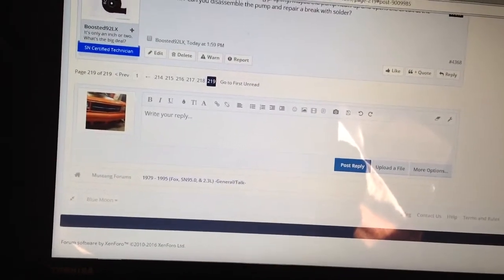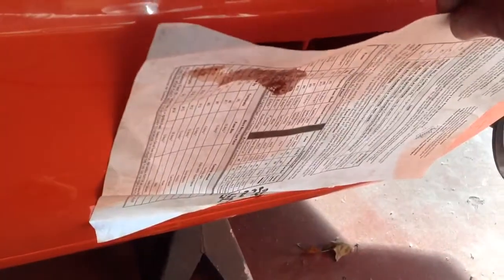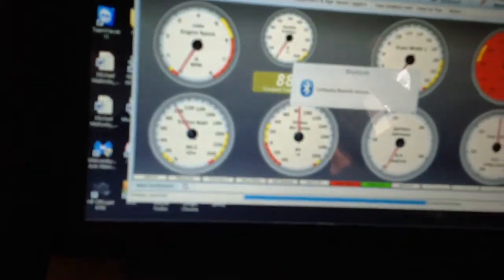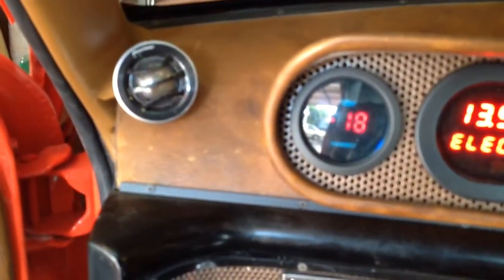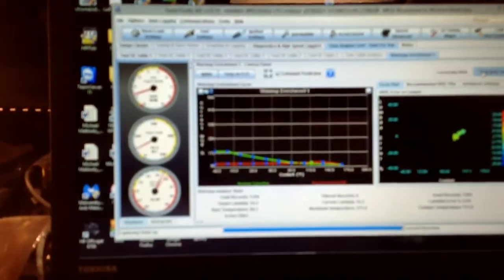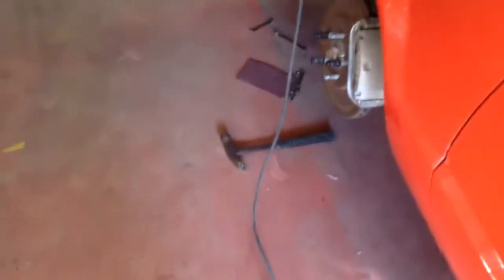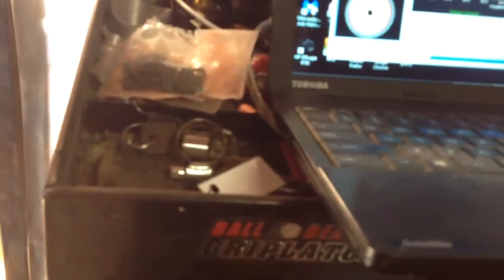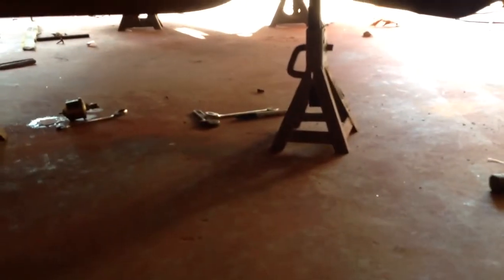Nov 2, 2016